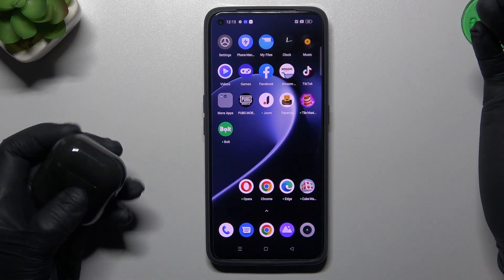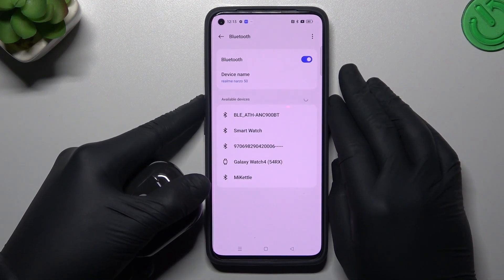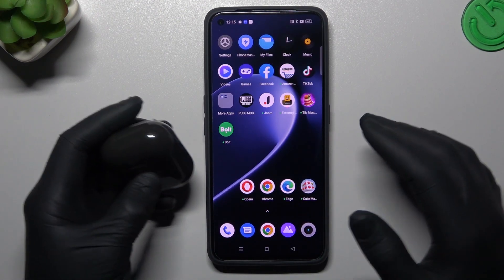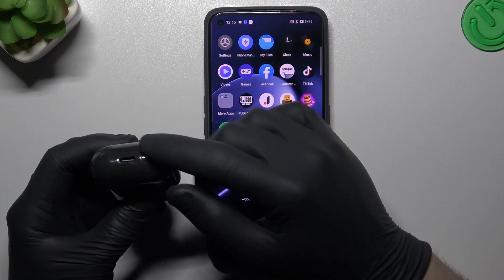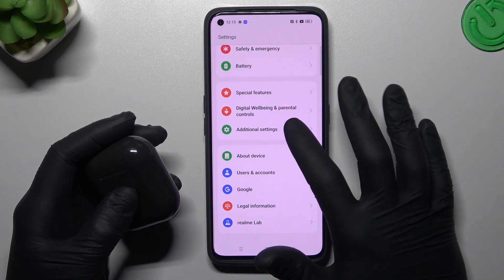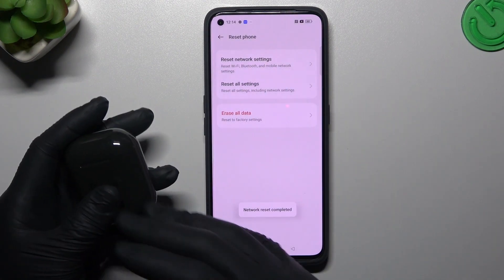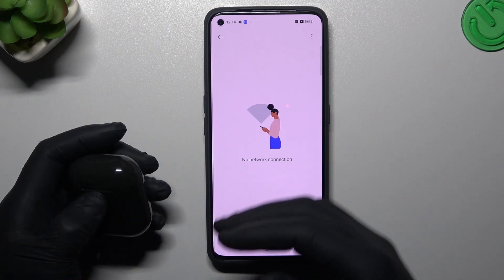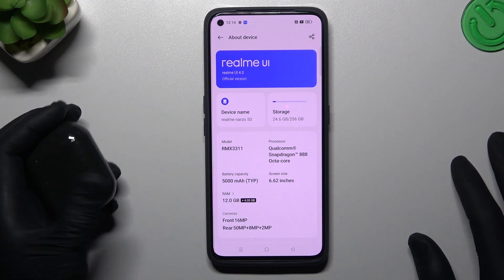How to Fix Can’t Find Bluetooth Accessory Problem on Realme Narzo 50 – Reset Bluetooth Settings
Hi there! Do you have a problem with finding your bluetooth accessory on your Realme Narzo 50? In today's video we're going to show you how you can fix an issue with your bluetooth settings on your Realme Narzo 50 just in a couple of simple steps. So if you try to connect your bluetooth accessory but it just don't appear, or it appears but doesn't pair, then the simplest way is to reset bluetooth settings on your Realme Narzo 50. So if you wish to learn how you can fix bluetooth connect problems on your Realme Narzo 50, all you need to do is just watch this short video to the end, follow the instructions provided by our specialist and try to perform this operation yourself on your Realme Narzo 50.

How to fix Bluetooth issues on the Realme Narzo 50? How to pair the Bluetooth device to the Realme Narzo 50? How to troubleshoot Bluetooth problems on the Realme Narzo 50?